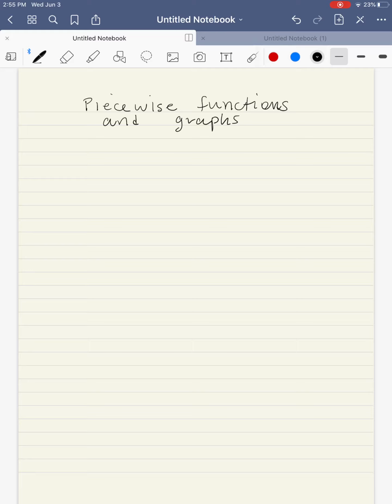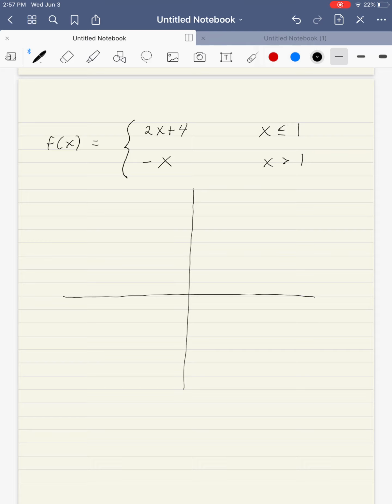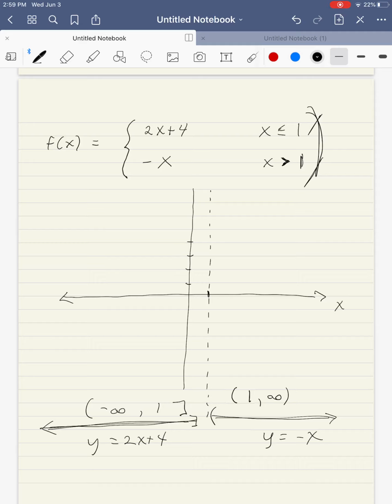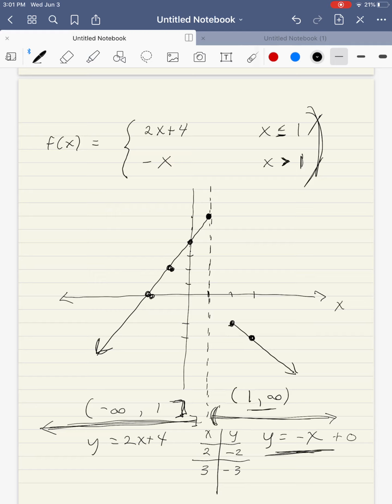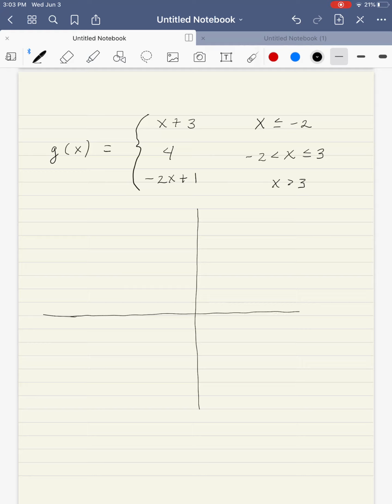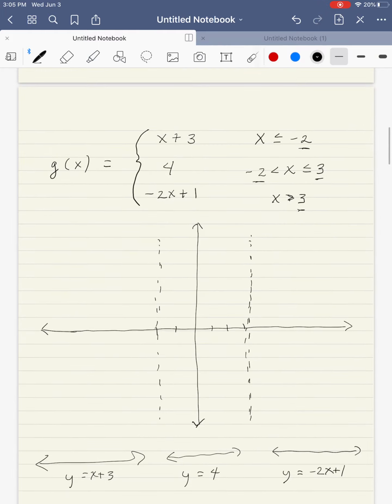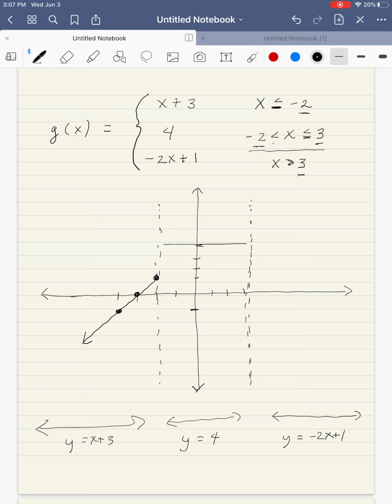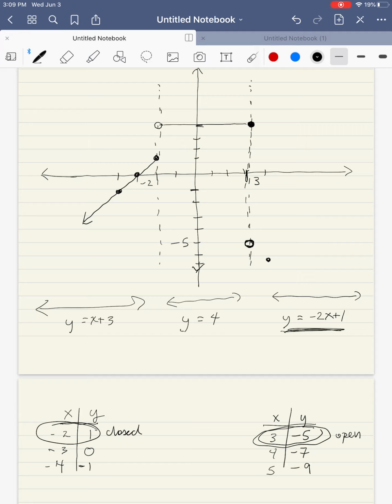Piecewise graphs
How to find function values and graph piecewise functions.